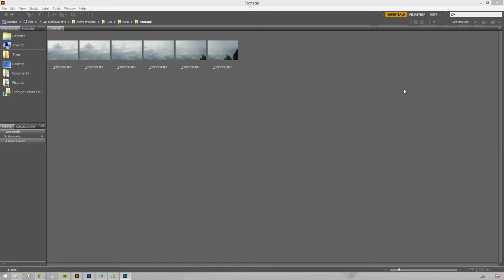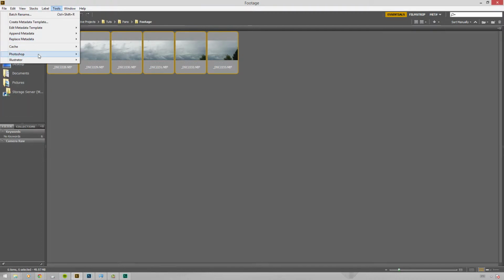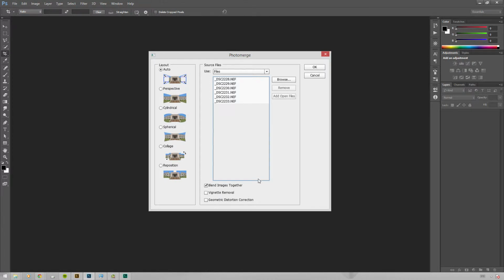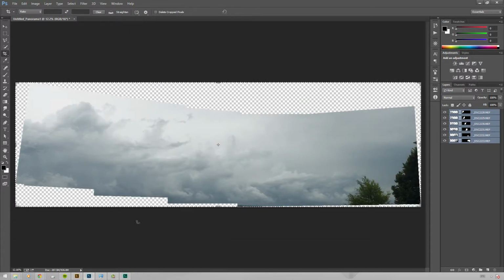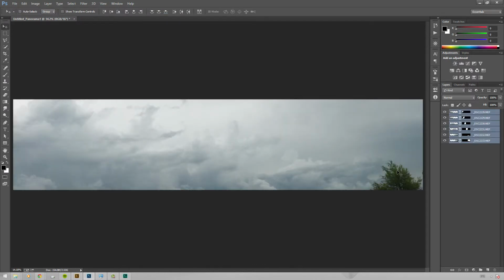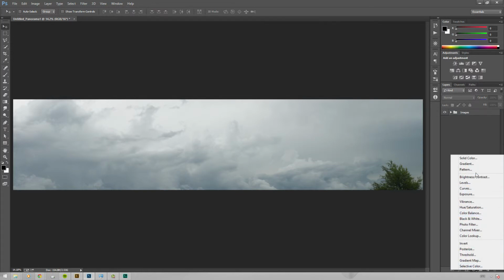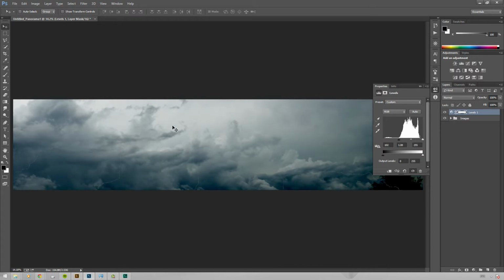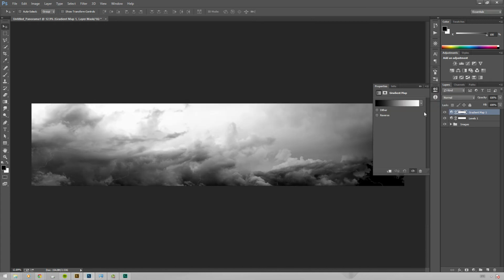Create a panorama in photoshop CC - Photoshop CC Tutorial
in this quick tutorial Theo shows us how to quickly stitch together a panorama using Adobe Bridge and Photoshop CC